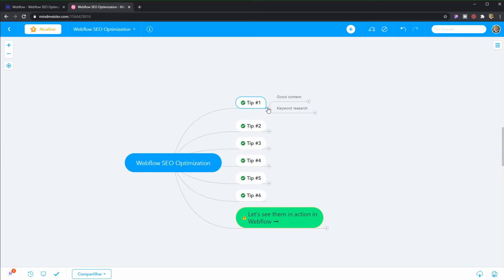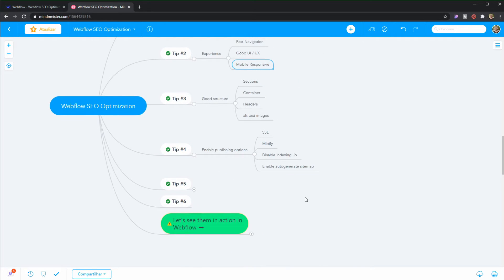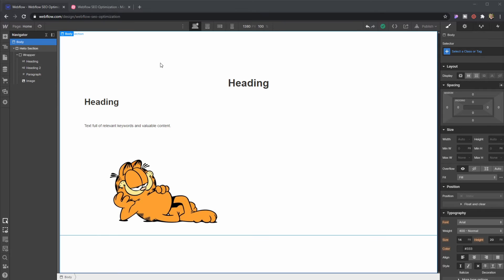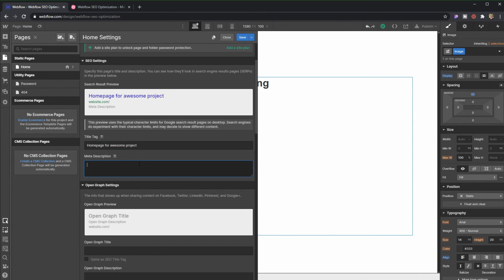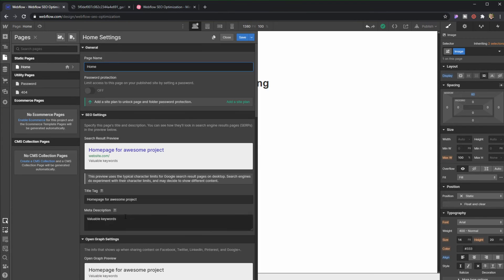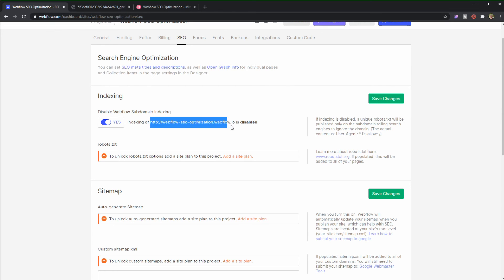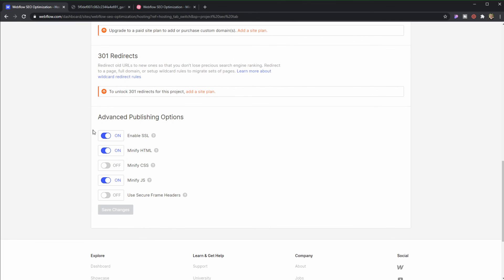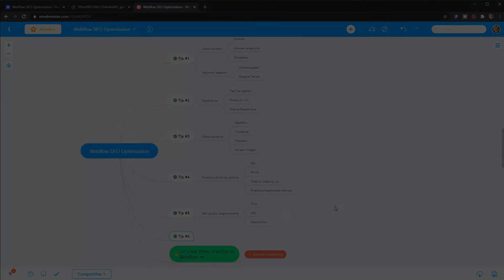Webflow SEO Optimization : The Basic to Start Ranking in Google Search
In this episode I'm giving you a couple of tips on Webflow SEO Optimization.
what are some general tips about SEO and a couple of settings that you should be aware of.